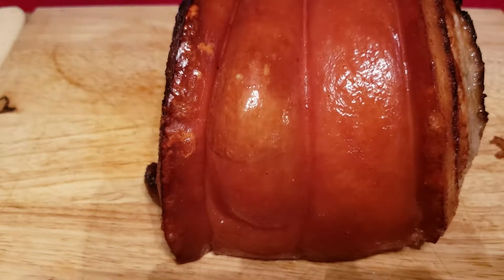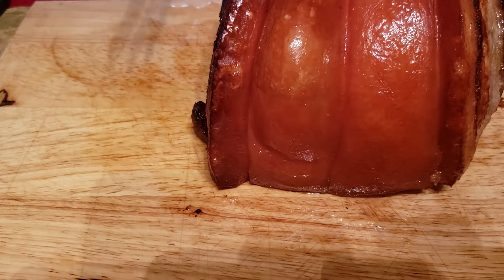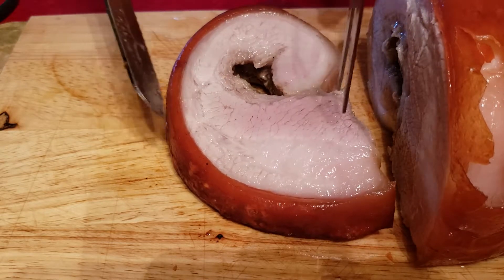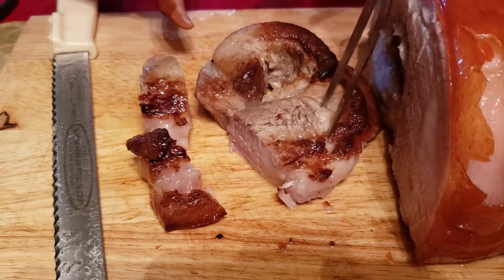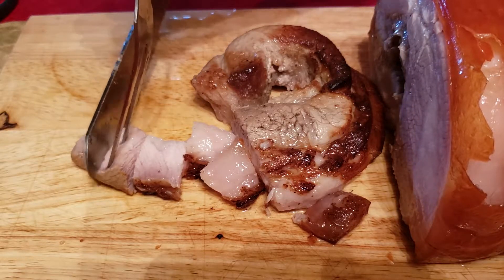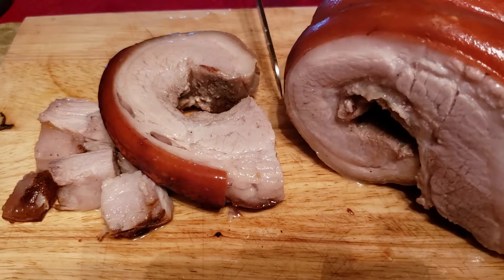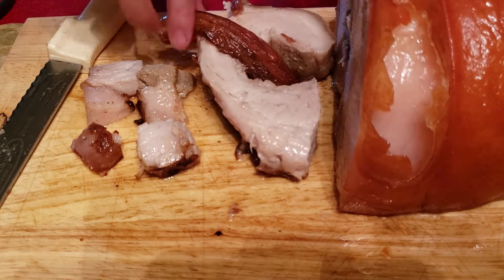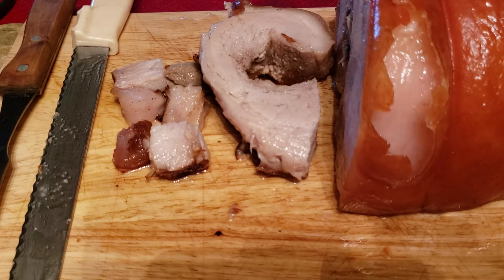How to Cook Pork Belly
Simple way of cooking pork belly with limited ingredients.  Garlic powder, onion powder,dash of salt, ground black pepper, toyomansi  sauce, lemon  juice and sesame oil.  Last minute sesame oil for rubbing the rind or skin before baking.  Preheat oven to 350  cook for one hour, move up to 360 for one hour 370 for 35 minutes so  that's your final time.  You'll have crispy and crunchy pork skin or rind.